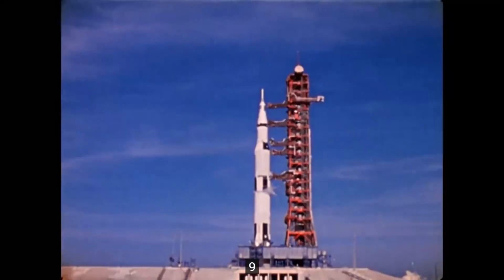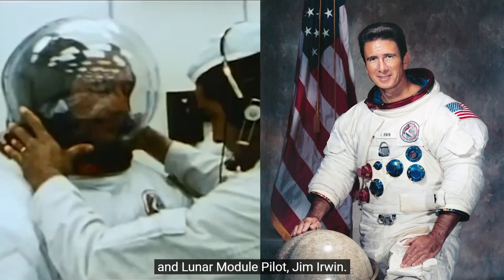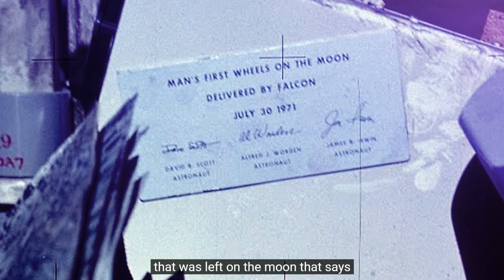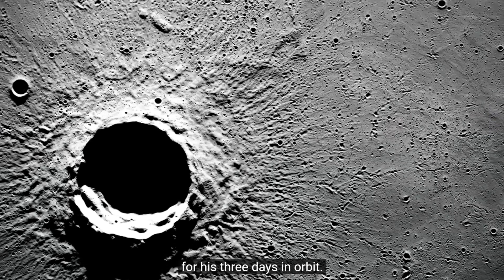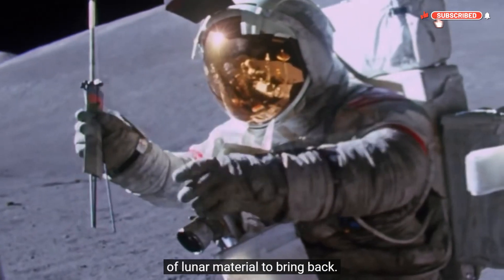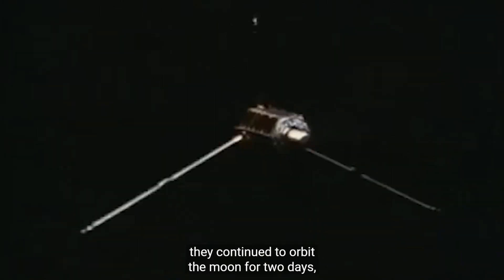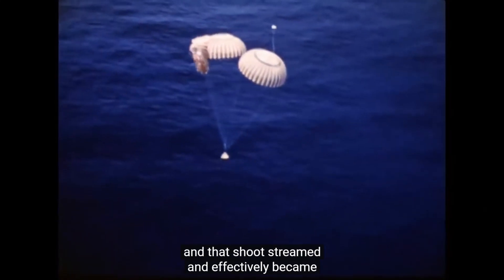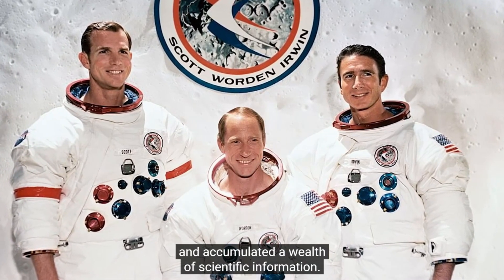4k - Apollo 15 - Bever Been On A Ride Like This Before - NASA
4k - Apollo 15 - Bever Been On A Ride Like This Before - NASA